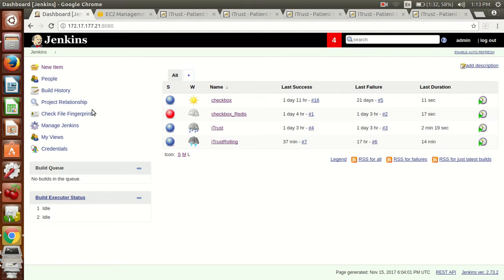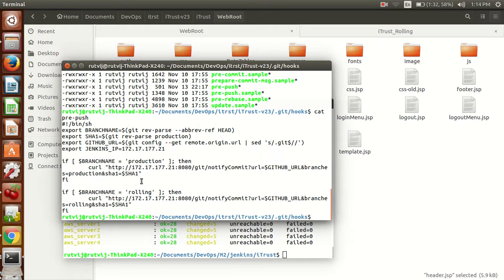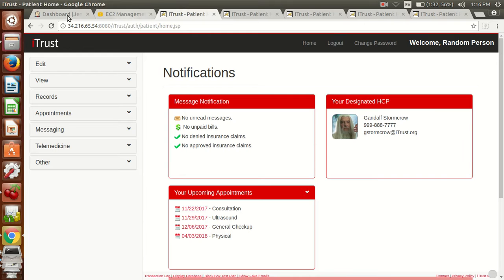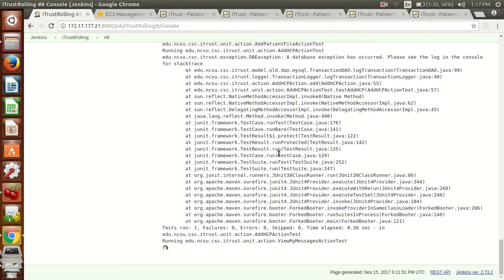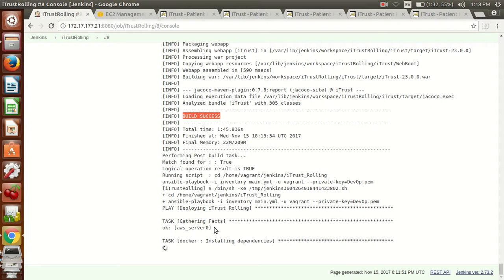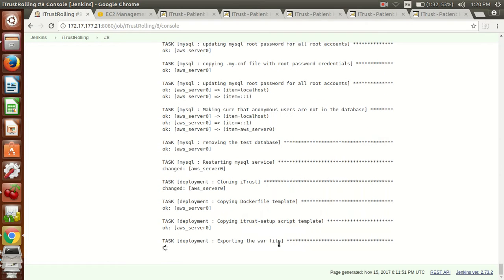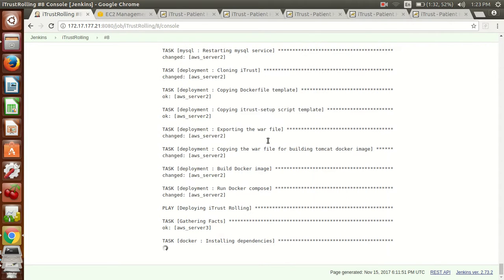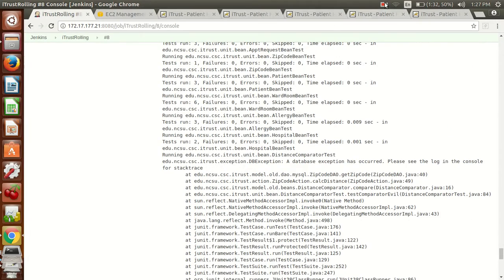Rolling updates in iTrust Application- CSC519- DevOps- M3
How we deployed updates on 5 AWS EC2 instances one at at time by pre-push git hook deployment on jenkins.